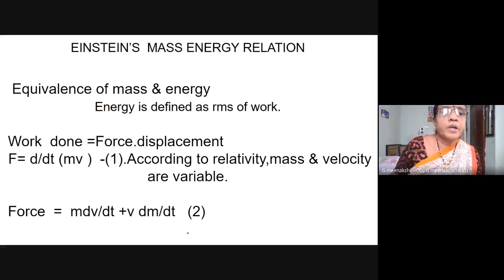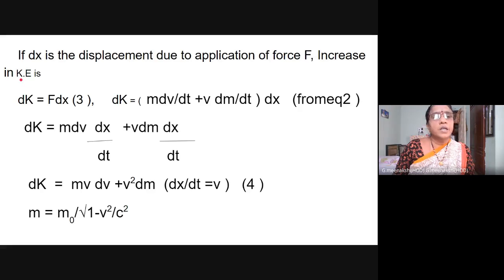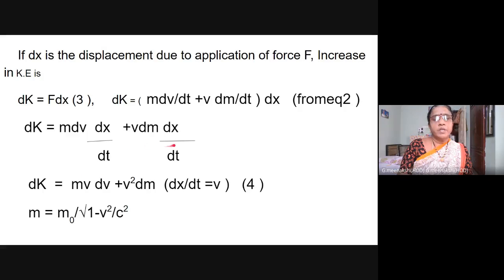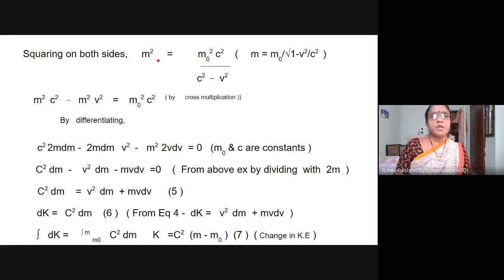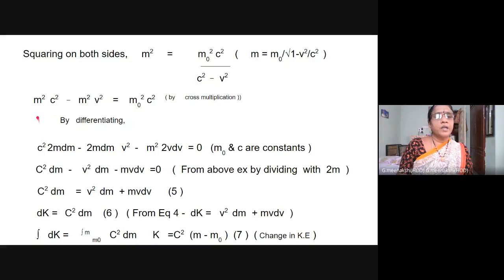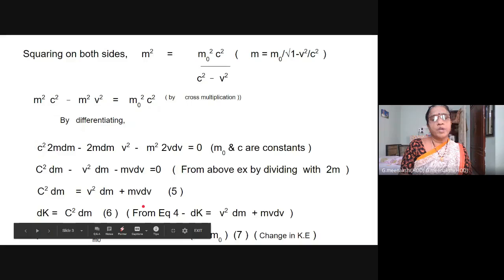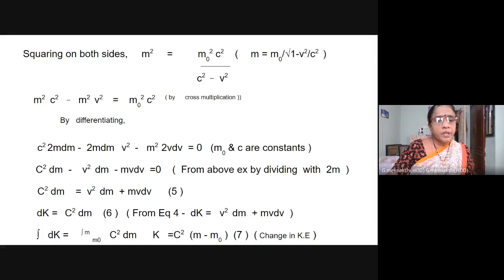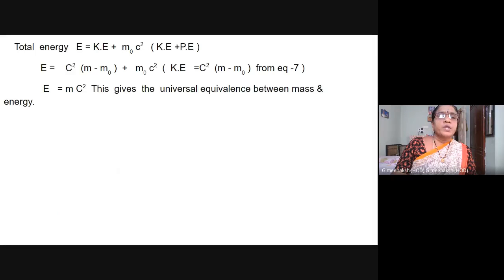Einstein's Mass Energy relation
by
G. Meenakshi
S.D.M.S.M.Kalasala
Vijayawada-10